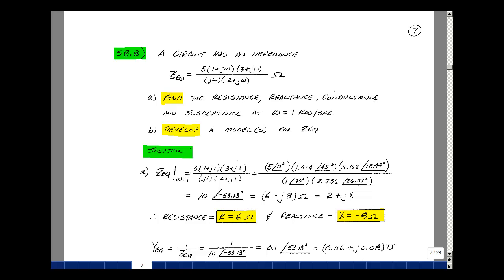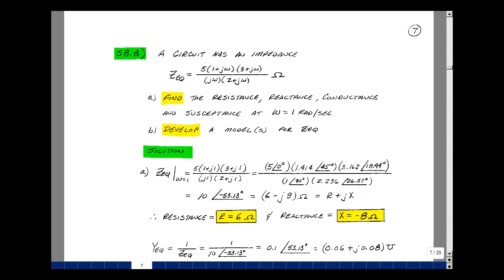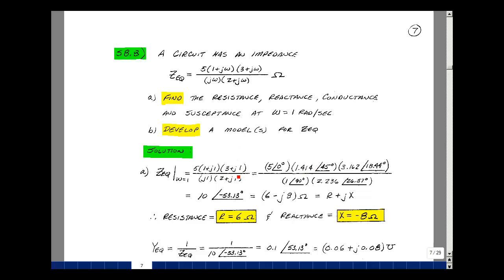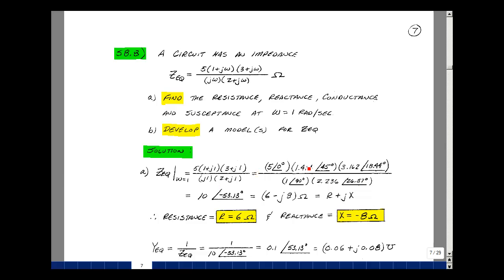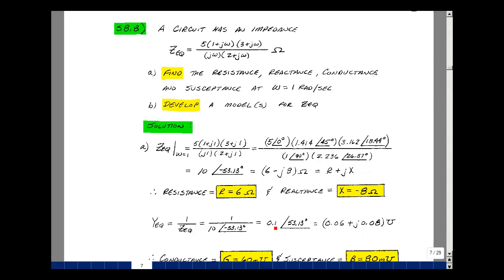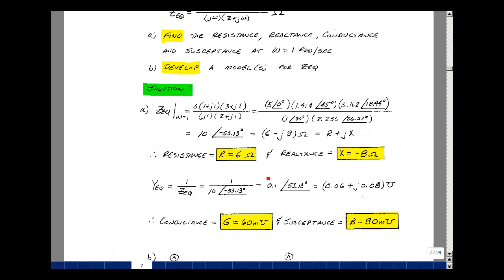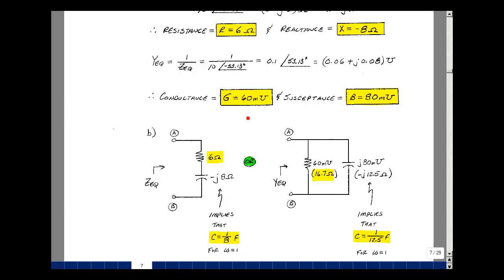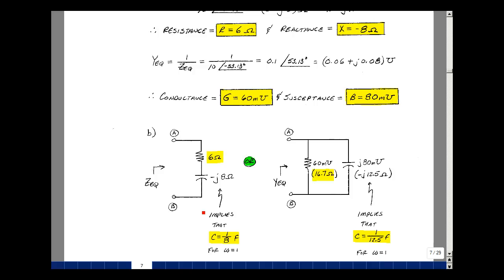ECE202msu: Chapter 8 - Supplemental Prob. S8.8